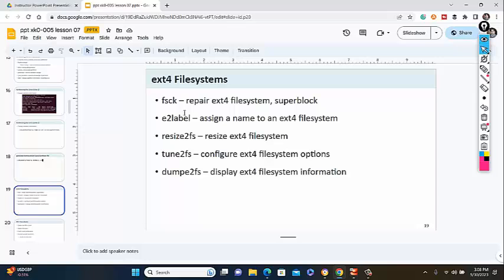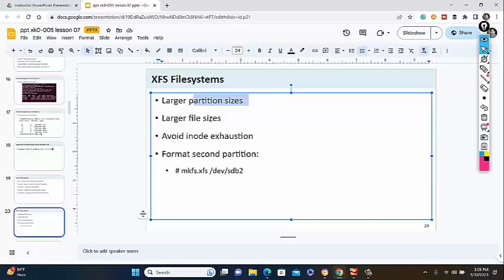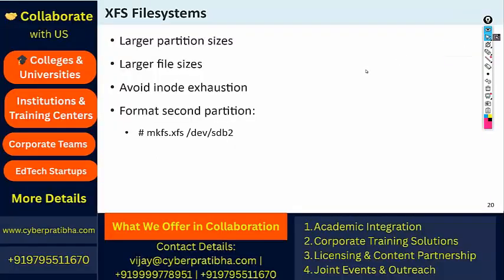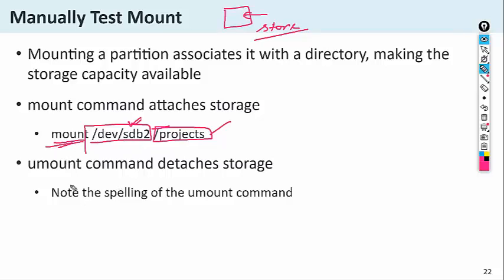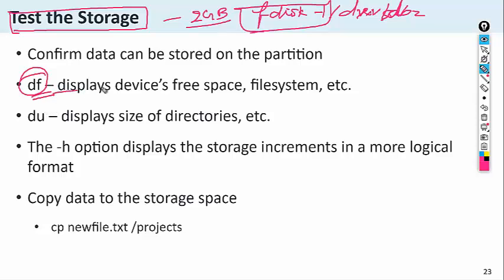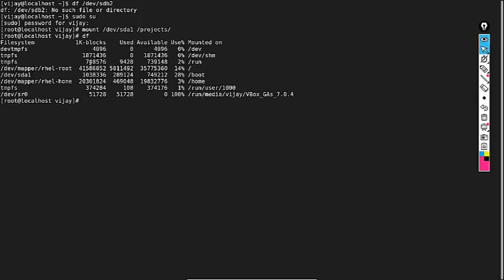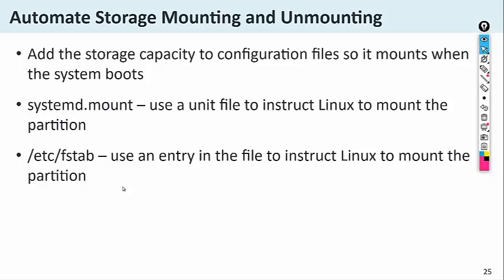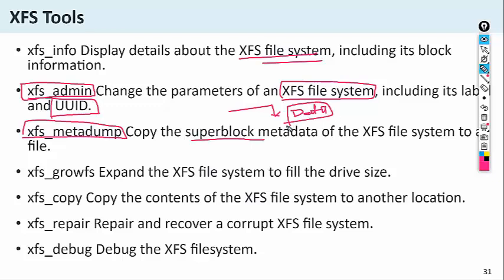Topic - Filesystem & Testing Tools in Linux | CompTIA Linux+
In this Linux+ practical video, learn about different Linux filesystems and how to use testing tools to check the health and structure of disks and partitions.

🔍 What You’ll Learn:
✔️ Filesystem types: ext4, xfs, btrfs, etc.
✔️ Filesystem features and use-cases
✔️ Tools like fsck, tune2fs, blkid, df, and du
✔️ How to check and repair filesystems
✔️ Commands for analyzing space and performance
✔️ Hands-on demo with real Linux terminal

🎯 Best for students preparing for CompTIA Linux+ and those managing Linux storage systems.

Do you Know Our Free Video Series?
CompTIA A+
CompTIA Network+
CompTIA Linux+